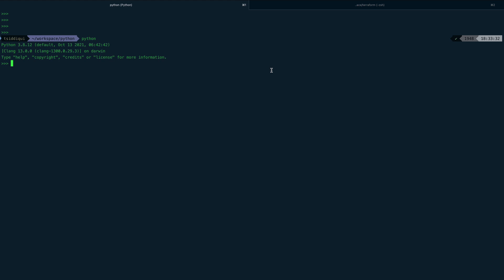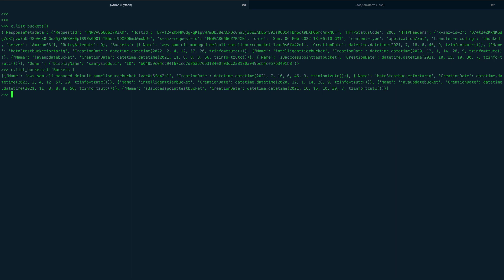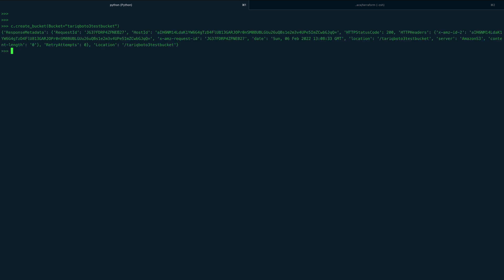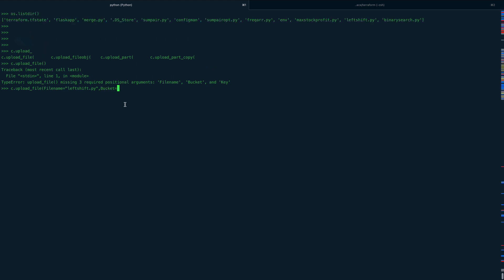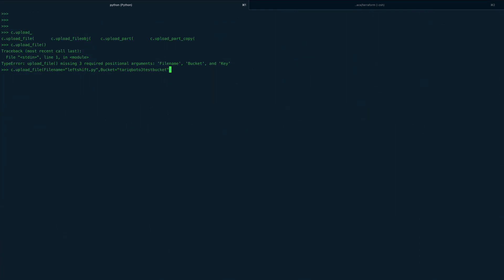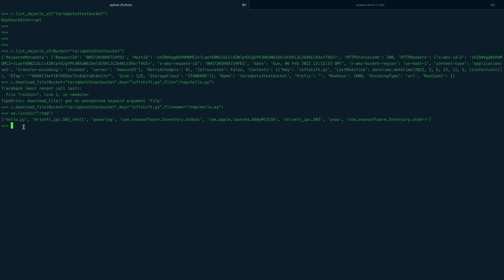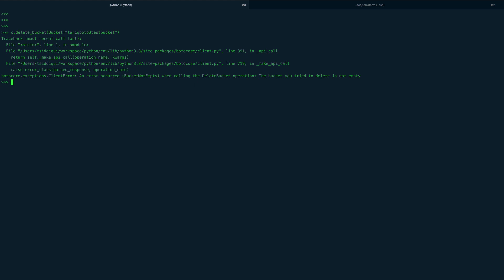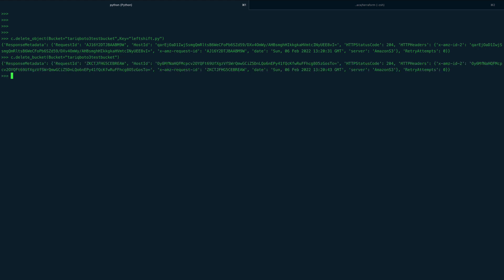Working with S3 using Boto3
Hey, welcome back to the channel! In today's video, we'll continue our Python Boto3 course, focusing on interacting with AWS S3. In the last video, we covered EC2, and now it's time to dive into S3. In the upcoming video, we'll explore IAM. Let's get started!

Firstly, we'll import the Boto3 library and create a client to connect to our S3 service, fetching configurations from AWS configure. We'll explore available methods, such as listing buckets and creating a new one, like "tarik-boto3-test-bucket." We'll then upload an object, say "left_shift.py," and demonstrate how to download it to a specified location, like "/tmp/hello.py."

To showcase the functionality, we'll delete the object and the bucket. It's essential to note that a bucket must be empty for deletion. We'll use the "delete_object" method for the object and "delete_bucket" for the bucket, ensuring the correct bucket name, "tarik-boto3-test-bucket."

In summary, this tutorial provides a comprehensive guide on S3 operations using Boto3. Feel free to drop any questions in the comments section below. Happy coding!

Video Recommendation
1-AWS S3 Access Point Demo|Hands-on
AWS S3 Access Point Demo|Hands-on
2-AWS S3 Monitoring [Contd] #21
AWS S3 Monitoring [Contd] #21
3-Working with S3 using Boto3

Time Stamps
0:22 - Importing Boto3 and creating a client to connect to the S3 service
0:43 -Discussing how the AWS configurations are fetched
1:23 -Demonstrating the "list_buckets" method
4:15 -Creating a new S3 bucket using the "create_bucket" method
6:48 -Uploading a file to the S3 bucket using the "upload_file" method
8:07 -Listing objects in the S3 bucket
9:36 -Downloading the uploaded file from S3 to the local machine
12:17-Discussing the lack of a "describe" method
13:05-Demonstrating the "delete_object" method

1-AWS CLI - S3
AWS CLI - S3
2-AWS - Cross Region Replication in S3
AWS - Cross Region Replication in S3
3-Versioning In S3 #23
Versioning In S3 #23